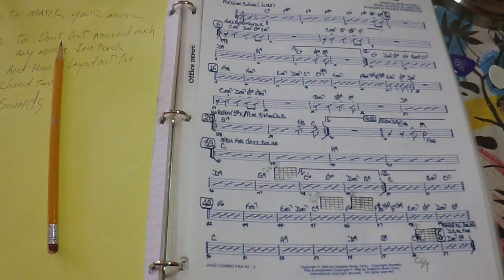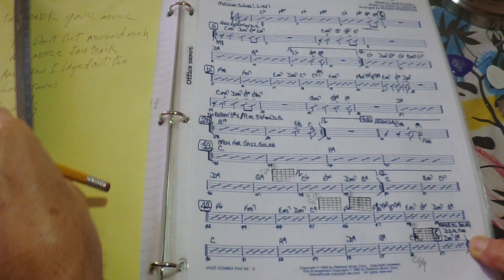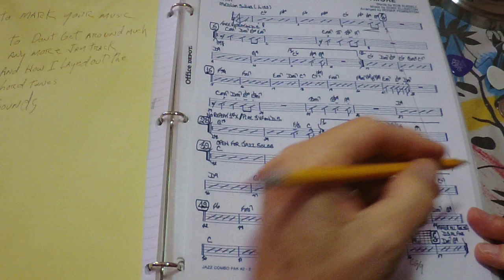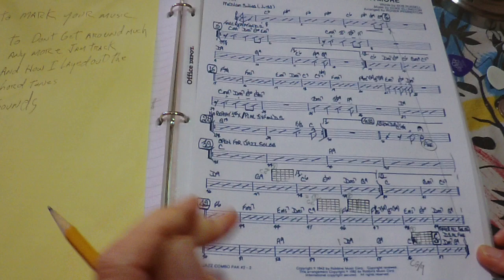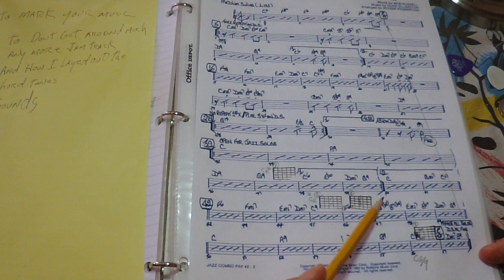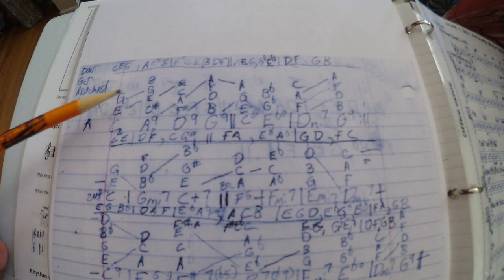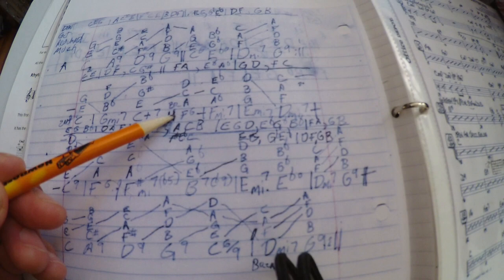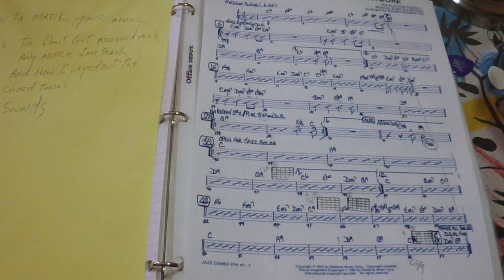How to markup your music. Choosing chord tones? How does it sound?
This video is about Brutal But Effective #5. It covers marking up music, picking only chord tones, and how the results sound.

Here is the link to download the jam track for "Don't Get Around Much Anymore."

Here is the .pdf file with the chord tones, written in a furious scribble.

Here is the more verbose, less clever version of the description.

This episode continues the Brutal but Effective Jazz Strategies. This series offers a study guide for Junior College Jazz musicians. It is a way for them to prepare a song a week to perform for the Jazz improv class. This method shares more in common with brute force computer hacking and EDM production than it does with traditional jazz education. It focuses on a chord tone only approach. This specifically addresses the student that may concurrently enrolled in Theory and ear training classes but needs a solid strategy on how to build solos that will reflect the chord changes, using chord tones. Without the advantage of having completed the music theory curriculum.